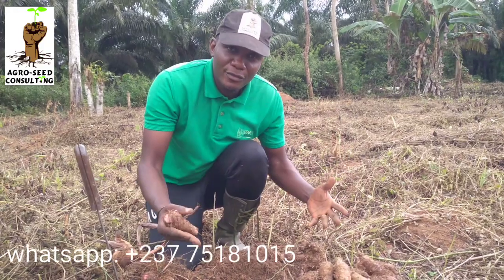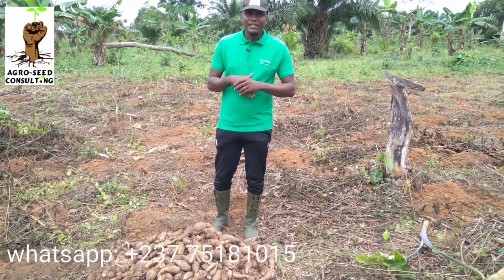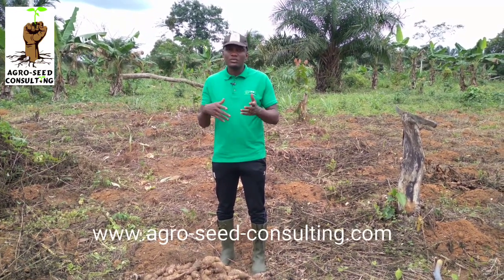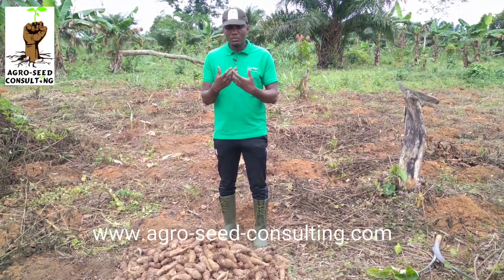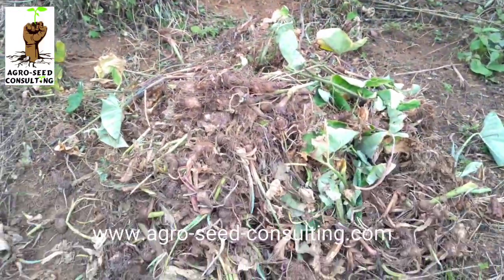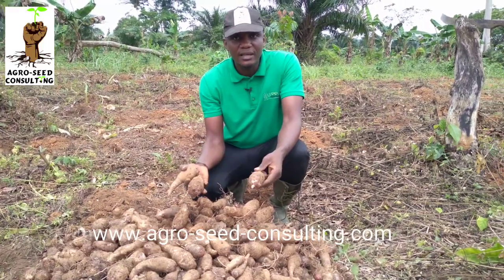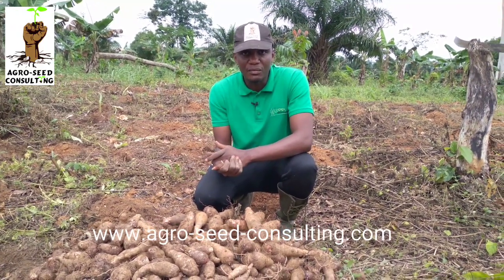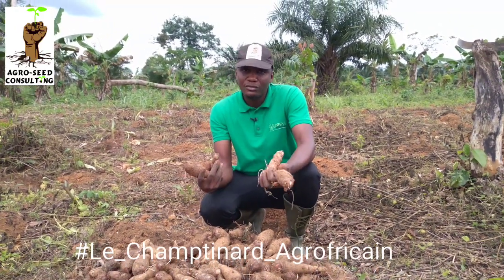Comment bien récolter votre macabo